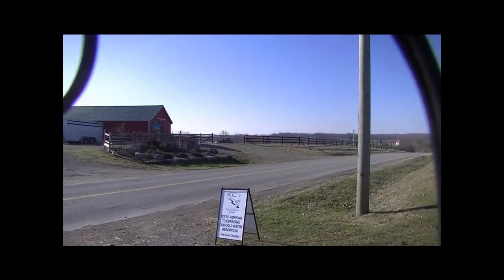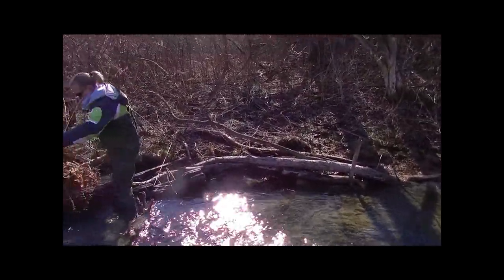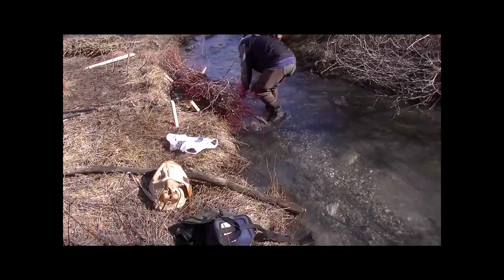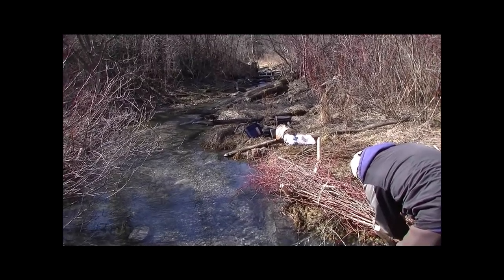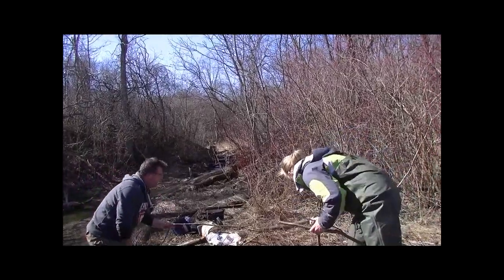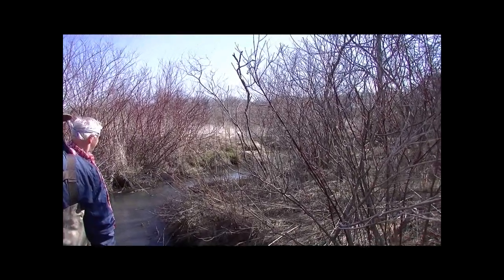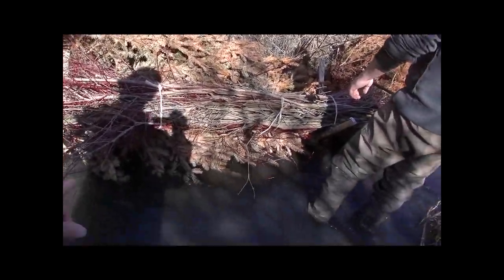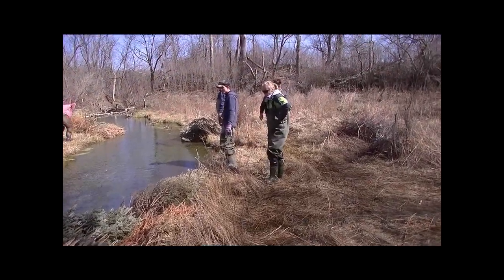Trout Stream Improvement Methods - Part Two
Fascines Preparation for Sediment Control - April 19, 2014 - Video Part Two - Trout Unlimited Canada - Ted Knott Chapter